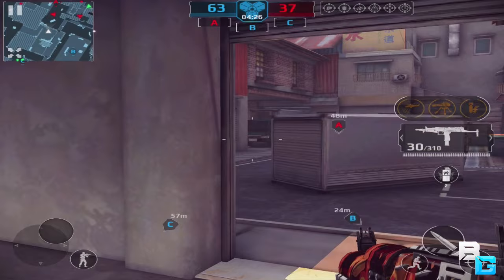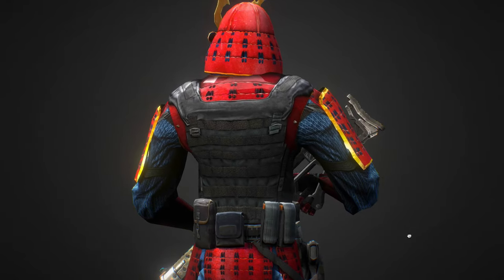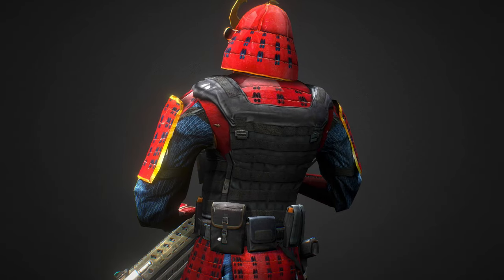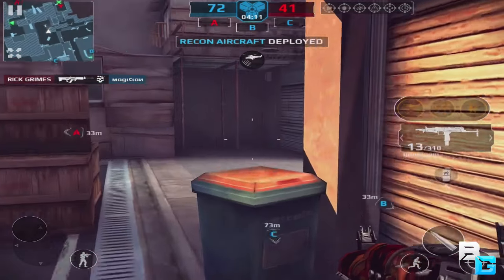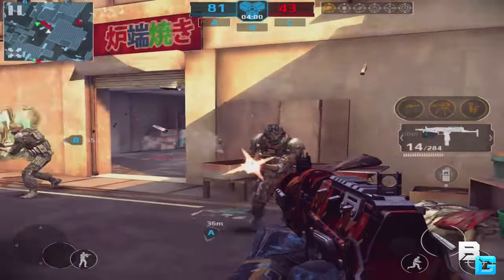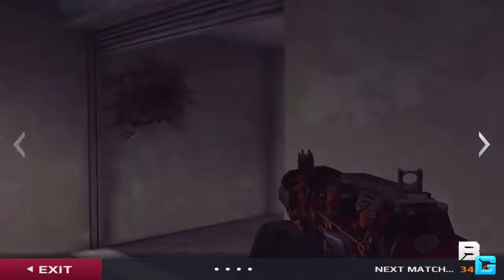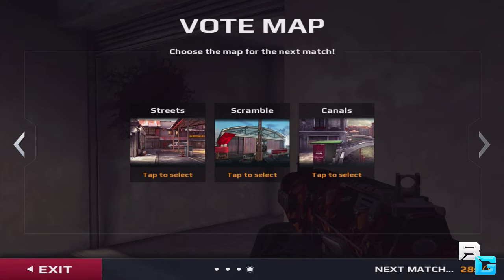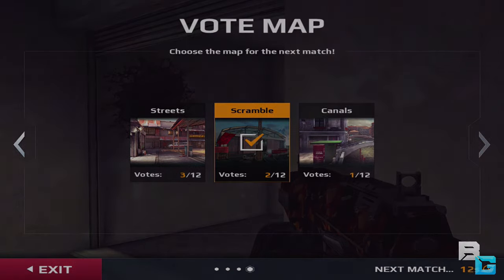Modern Combat 5: Blackout - Samurai Set!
What do you guys think the suit perk is??

» Device: iPad Pro

FAQ:
• What Do You Record With? Elgato HD60
• Do You Use a Controller? No.
• Are You Jailbroken? No.